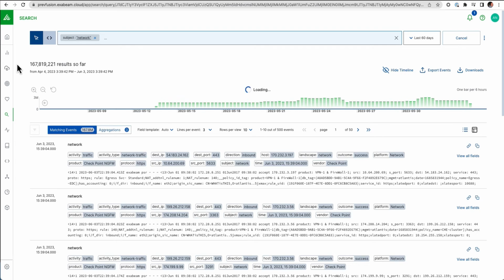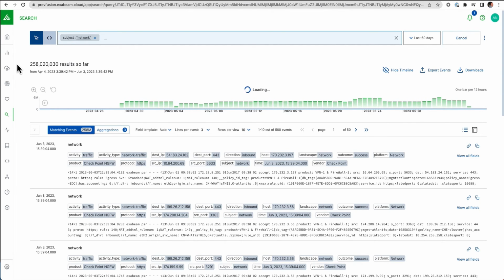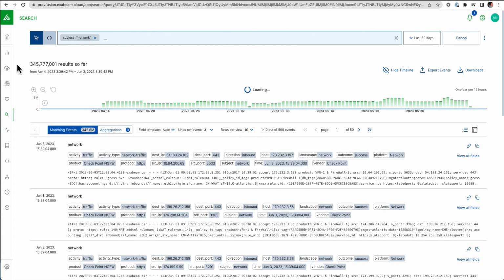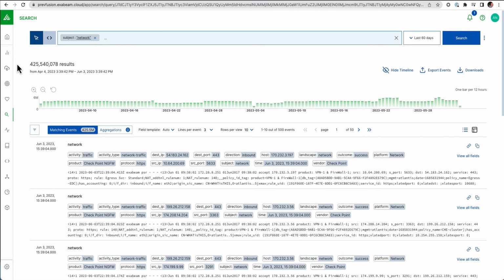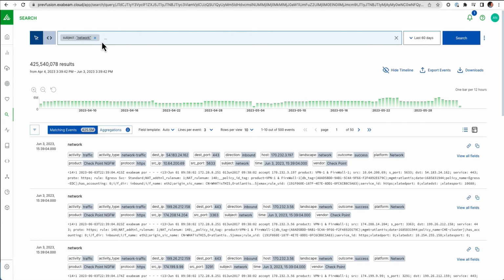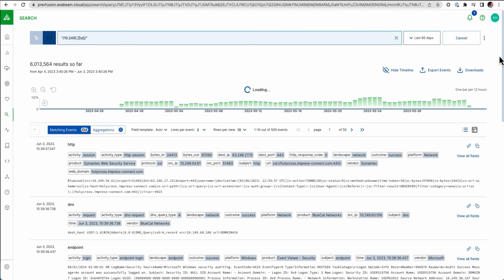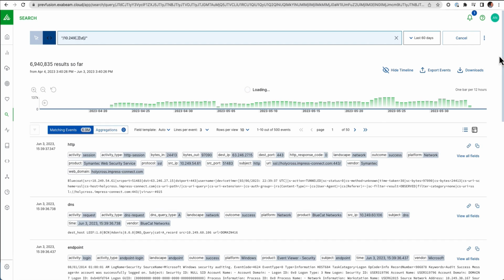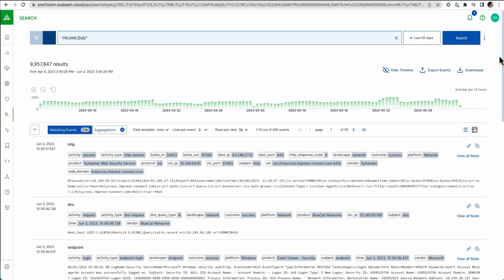Getting Started with Exabeam: How-to Optimize Searches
Watch this video to learn how analysts can quickly search for hot or cold data with a user-friendly point-and-click query builder, and narrow down search results with RegEx strings.

ABOUT EXABEAM:
Exabeam is a global cybersecurity leader that delivers AI-driven security operations. The company was the first to put AI and machine learning in its products to deliver behavioral analytics on top of security information and event management (SIEM). Today, the Exabeam Security Operations Platform includes cloud-scale security log management and SIEM, powerful behavioral analytics, and automated threat detection, investigation and response (TDIR). Its cloud-native product portfolio helps organizations detect threats, defend against cyberattacks, and defeat adversaries. Exabeam learns normal behavior and automatically detects risky or suspicious activity so security teams can take action for faster, more complete response and repeatable security outcomes.

Detect. Defend.